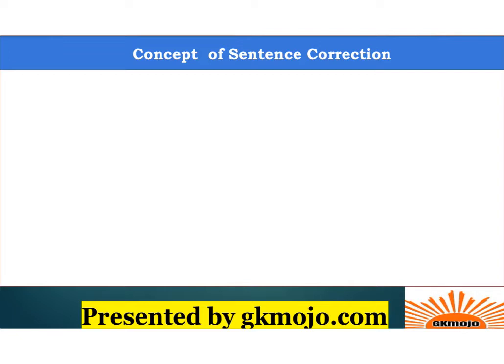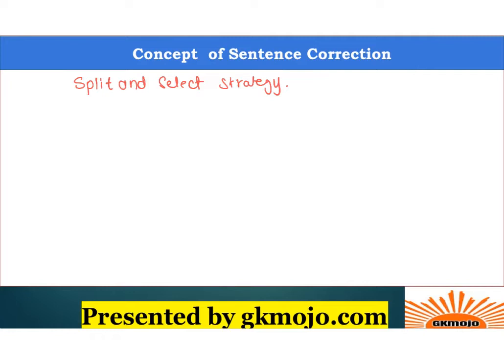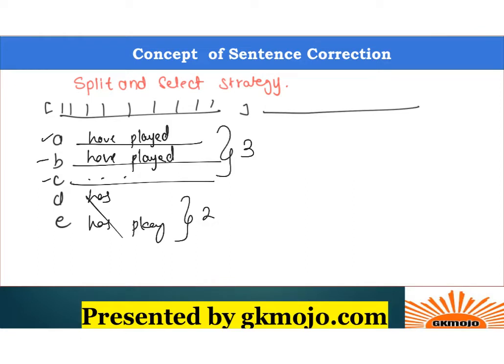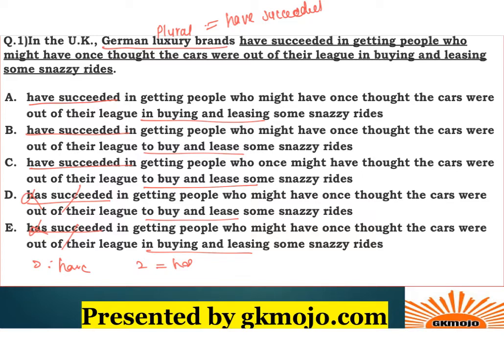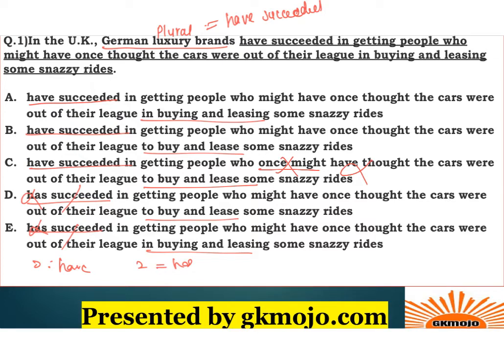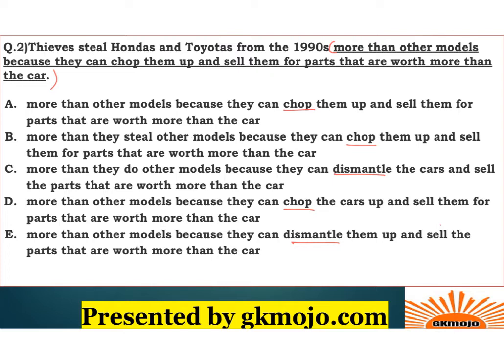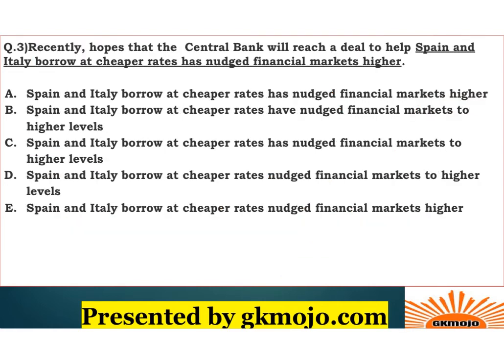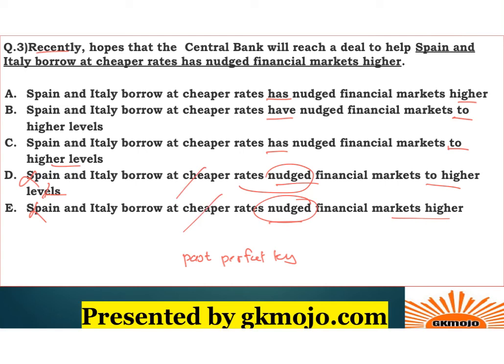Sentence Correction Lecture 1 | Verbal Ability Lectures | CAT & Other MBA Exams Preparation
Sentence Correction for cat, sentence correction video, cat lessons, cat verbal lessons, cat preparation,